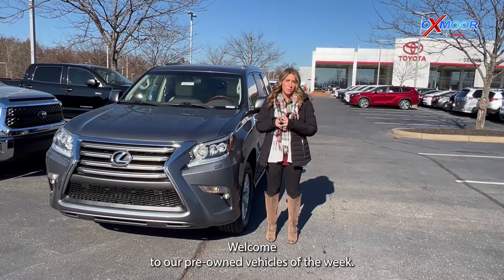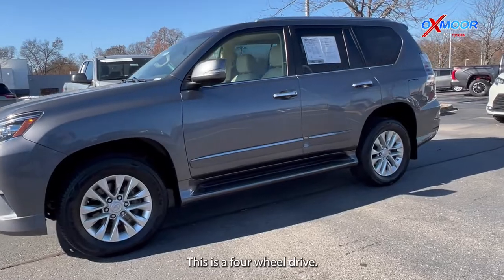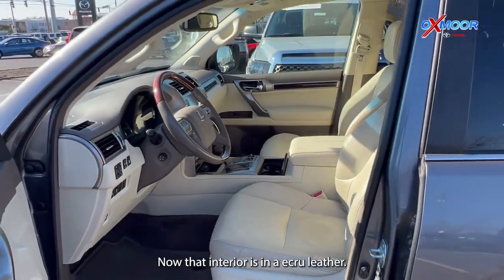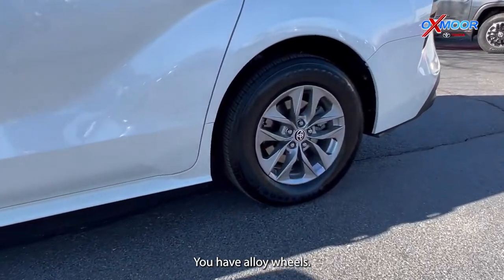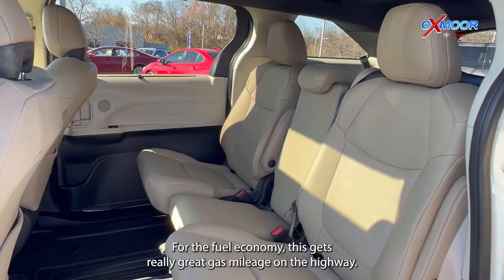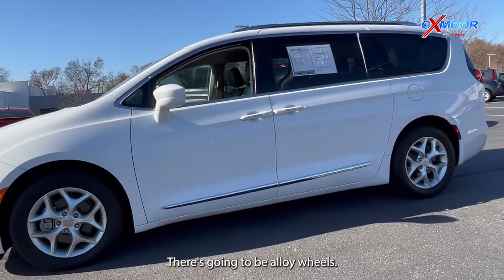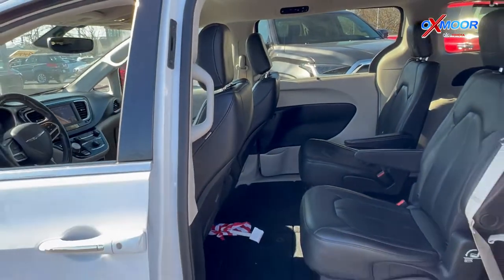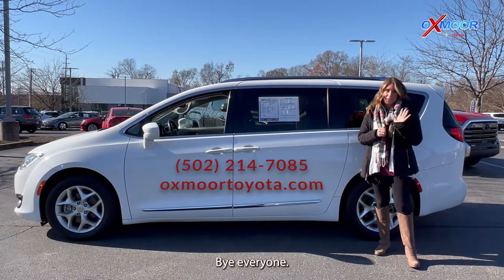Used Vehicles of the Week - November 23rd, 2022 for Sale in Louisville, KY